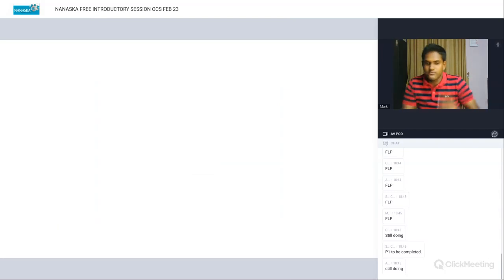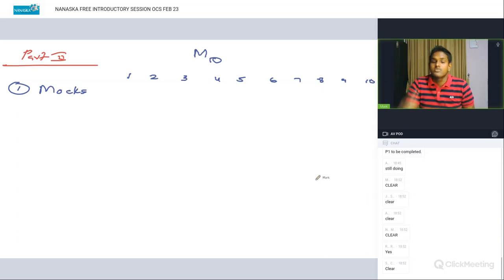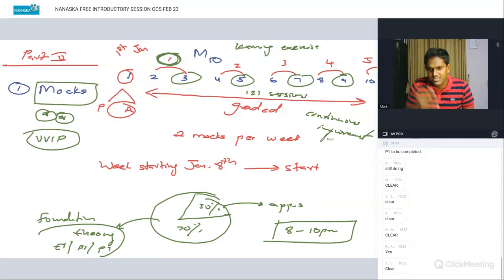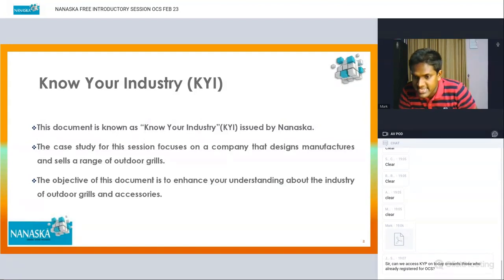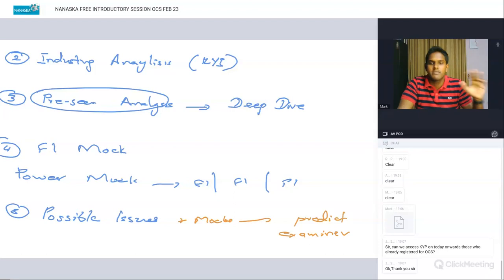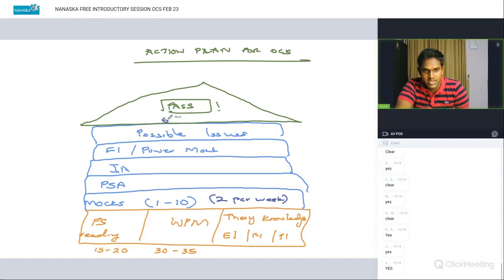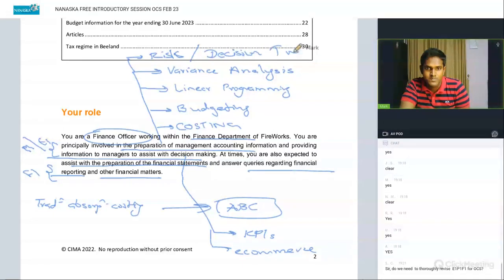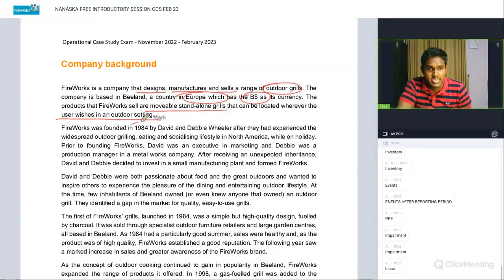Nanaska Introductory Session Operational Case Study - February 2023